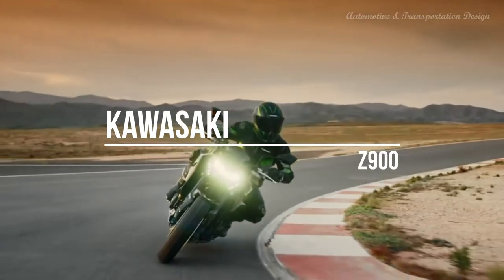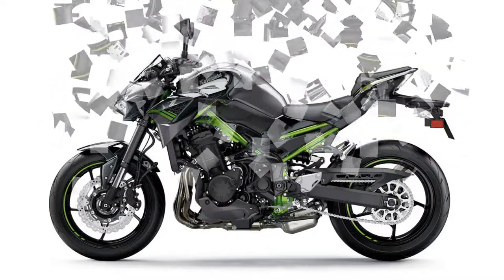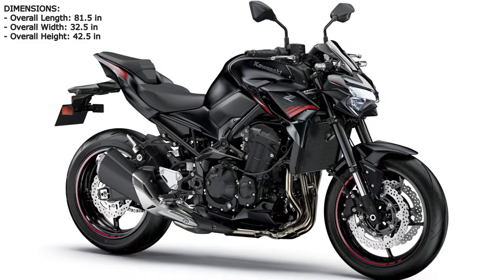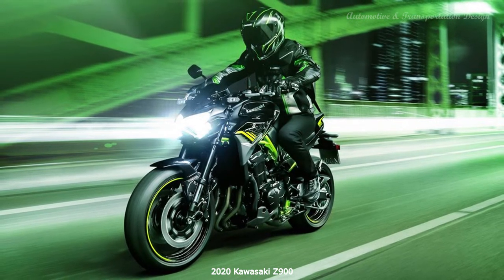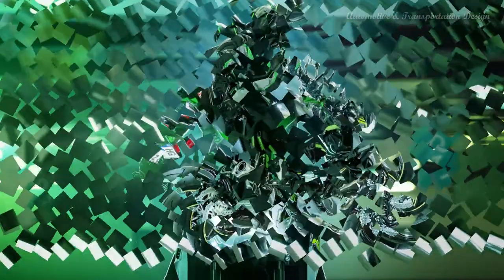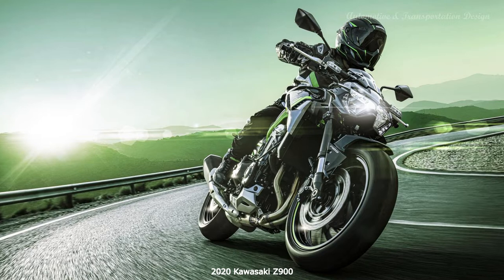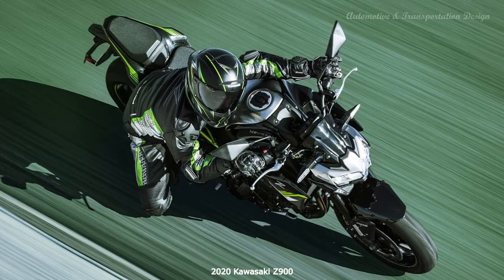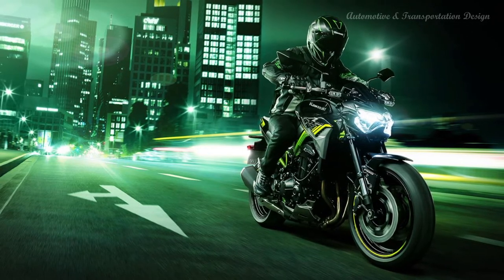2020 Kawasaki Z900 * A&T Design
Kawasaki beefed up its naked Z900 with even more under-the-hood updates for 2020 and an all-new look created by a wild new color combination. It may look a lot like the previous generation, but this model saw a ground-up rebuild that touched on just about everything but the engine with refinements across the board.

ENGINE:
- Engine: 4-stroke, 4-cylinder, DOHC, 16-valve, liquid-cooled
- Displacement: 948 cc
- Bore x Stroke: 73.4 mm x 56.0mm
- Compression Ratio: 11.8:1
- Maximum Torque: 73.1 lb-ft @ 7,700 rpm
- Fuel System: DFI® with 36mm Keihin throttle bodies
- Ignition: TCBI with electronic advance
- Transmission: 6-speed, return shift
- Final Drive: Sealed chain
- Frame: Trellis, high tensile steel
- Front Suspension/Wheel Travel: 41mm inverted fork with rebound damping and spring preload adjustability/ 4.7 in
- Rear Suspension/Wheel Travel: Horizontal back-link, stepless rebound damping, adjustable spring preload/ 5.5 in
- Rake/Trail: 24.5°/4.1 in
- Front Tire: 120/70 ZR17
- Rear Tire: 180/55 ZR17
- Front Brakes: Dual 300 mm petal-style discs with four-piston calipers, ABS
- Rear Brakes: Single 250 mm petal-style disc with single-piston caliper, ABS

DIMENSIONS:
- Overall Length: 81.5 in
- Overall Width: 32.5 in
- Overall Height: 42.5 in
- Ground Clearance: 5.7 in
- Seat Height: 31.5 in
- Curb Weight: 467.5 lb
- Fuel Capacity: 4.5 gal
- Wheelbase: 57.3 in
- Top Speed: 135 mph